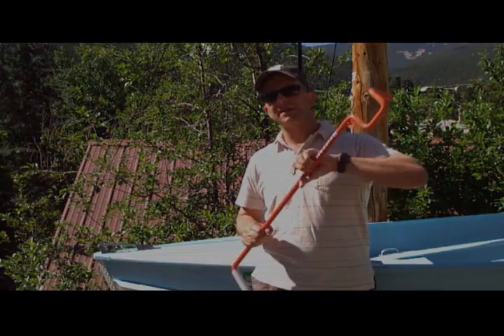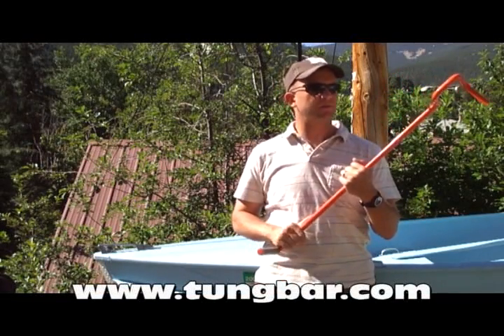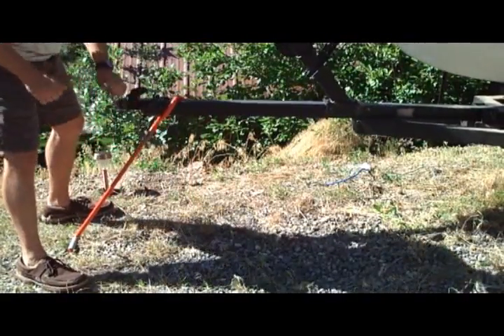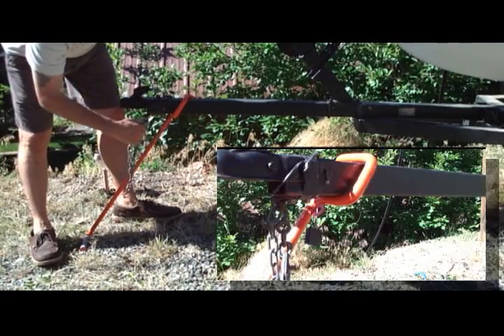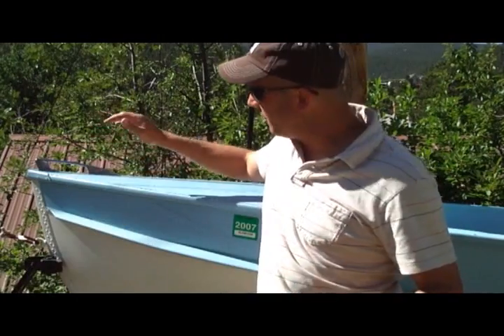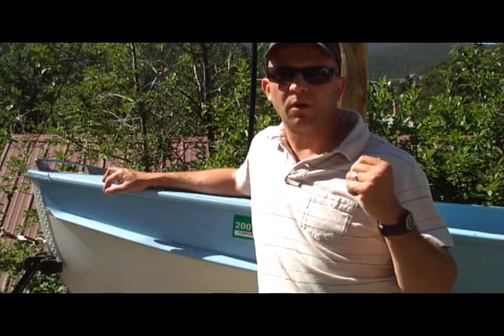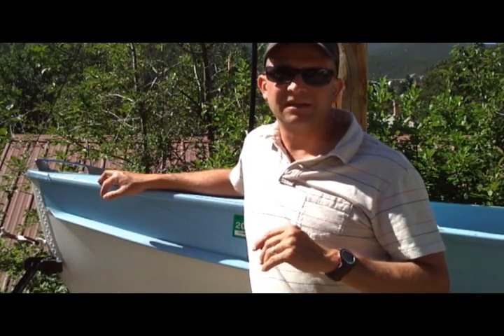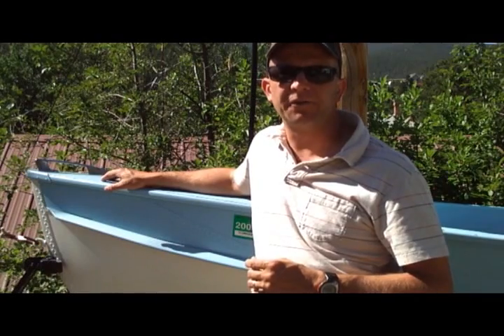Tung-Bar Elevated Boat Trailer Stand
Jason evaluates the Tung-Bar,  keep your boat dry after use and during outdoor storage.